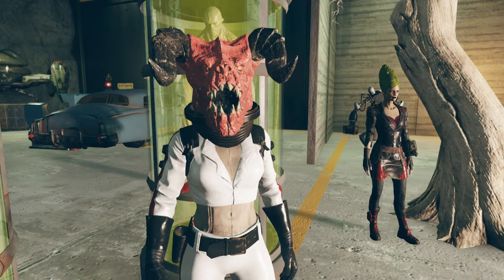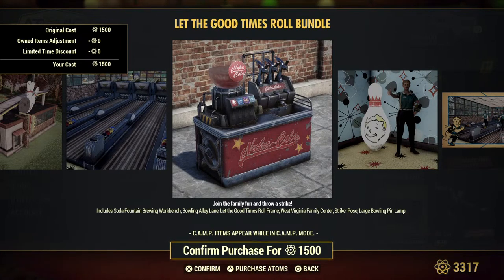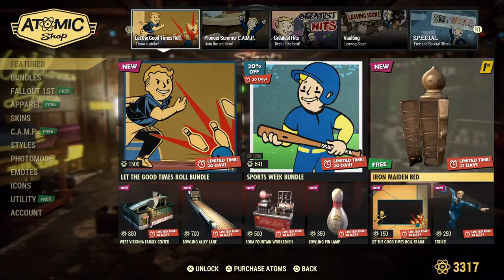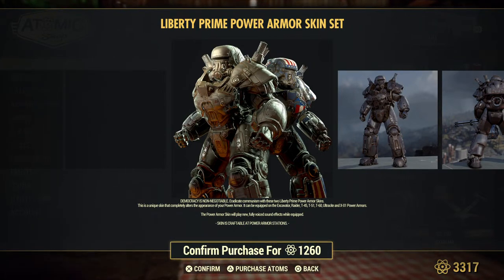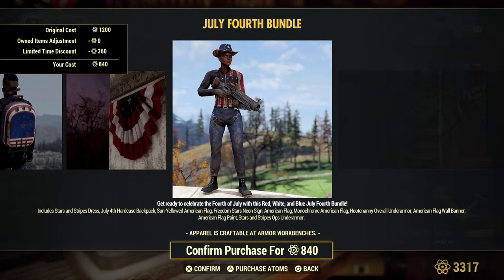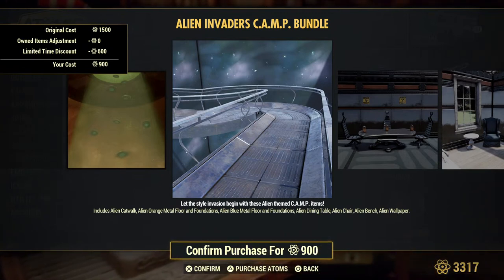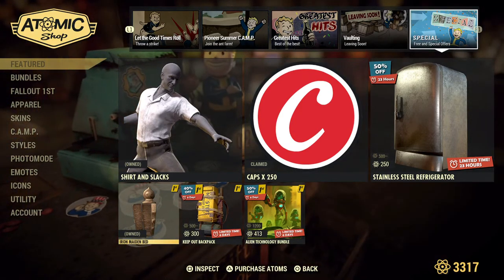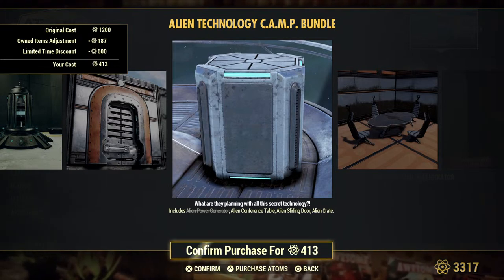BOWLING ALLEY LANE & COMPLEX IRON MAIDEN BED free Fallout 1st Soda fountain 07/04/23 aTOMIC sHOP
West Virginia Family Center bowling alley bowling alley lane soda fountain workbench Iron Maiden Bed fallout 1st free item bowling alley complex

07/04/2023 Fallout 76 News & Events 07/04/23 Fallout 76 Atomic Shop Reset Atomic Shop Weekly Update News Fallout 76 weekly reset Atomic Shop Atoms

FO76 Atomic Shop for the week of July 4, 2023 - July 10, 2023 Fallout 76 Atomic Shop Weekly Update 07/04/2023 atoms Fallout 76 New Bundles Skins Paints lunchboxes Emotes Power Armor Free item of the day C.A.M.P. items new Shelter items for sale deep discounts What items are free for Fallout 1st members Fallout 76 Atomic Shop Inventory For Sale purchase items C.A.M.P. or Shelter Where do I get icons FO76 How do I get hairstyles tattoos Where can I find tent skins to buy scrap kit repair kits Where buy things for

Atomic Shop with Vampiress Vault Girl Atomic Shop hosted by Deathclaw Girl and Vampiress Vault Girl

Have a grand time bowling with friends! The Let the Good Times Roll Bundle has all you need to create a striking bowling experience. Available for a limited time.

Item Atom price
Let the Good Times Roll Bundle 1500
West Virginia Family Center 800
Bowling Alley Lane 700
Soda Fountain Brewing Station 500
Plastiform Bowling Pin 350
Let the Good Times Roll Photomode Frame 150
Strike! Pose 250
Let the Good Times Roll Bundle includes:

WV Family Center
Bowling Alley Lane
Soda Fountain Brewing Station
Plastiform Bowling Pin
Let the Good Times Roll Photomode Frame
Strike! Photomode Pose
LAST WEEK

Some of last week's items are still available for a limited time.

Item Atom price
Pioneer Summer C.A.M.P. Bundle 1500
Budding Apothecary Station 700
Giant Ant Farm 500
Large Bird's Nest 500
Birdcage Lamp 350
Dinner Bell 350
Pioneer Mr. Fuzzy Plushie 250
Pioneer Scouts Lever Gun 300
The Pioneer Summer C.A.M.P. Bundle includes:

Budding Apothecary Kit
Giant Ant Farm
Large Bird's Nest
Birdcage Lamp
Dinner Bell
Pioneer Mr. Fuzzy
GREATEST HITS

Some of our favorite items have returned to the shop for a limited time. Each item listed below is available until 12:00 p.m. ET on July 11.

Item Atom Price
HEADED FOR THE VAULT

Some existing items are heading out of the Atomic Shop and into the Vault this week. Be sure to pick up anything that catches your eye, because these items will only be available until 12:00 p.m. ET on July 11.

Item Atom Price
Toxic Wastes Shelter 2000
Guts & Grit Power Armor Paint 1400
A&D Vendor Bot 700
Blue Ridge Truck Cab 700
Blue Ridge Stash Box 500
Blue Ridge Trucker Cap 250
S.C.O.R.E. Booster x7 500
Scrapbox (Fallout 1st) 0
WEEKLY OFFERS

Check out the daily deals this week in the Atomic Shop! Each of the items below is available until 12:00 p.m. ET the following day.

Item Atom Price Available From Available Until